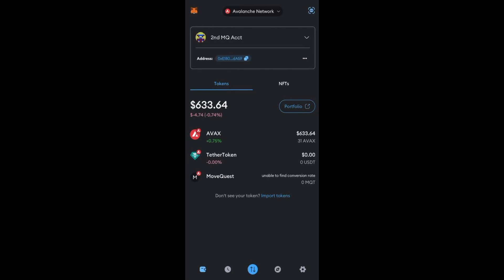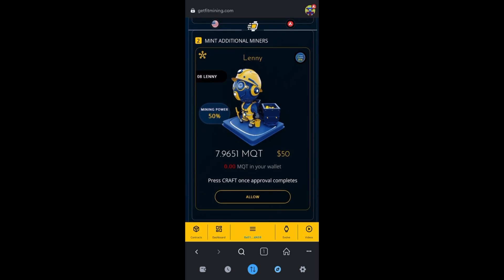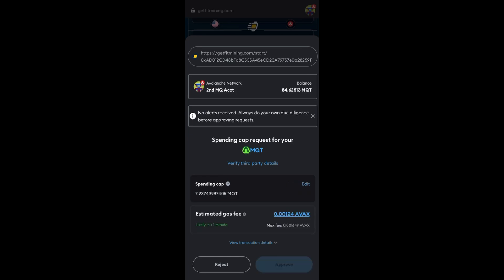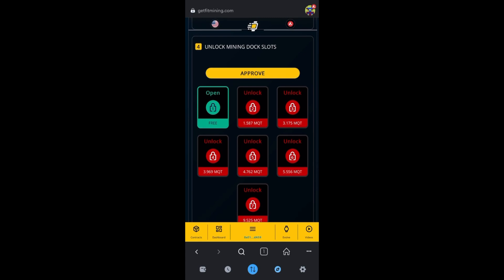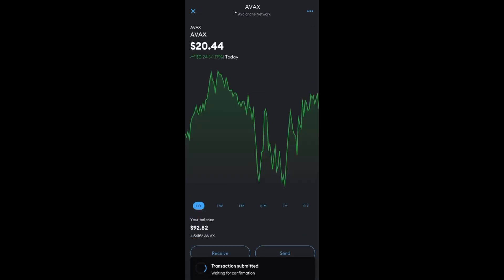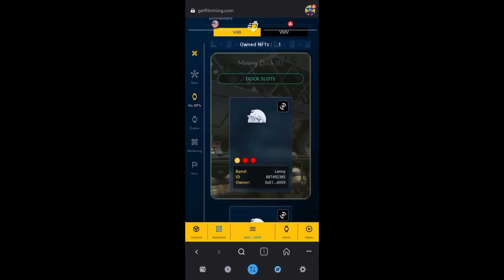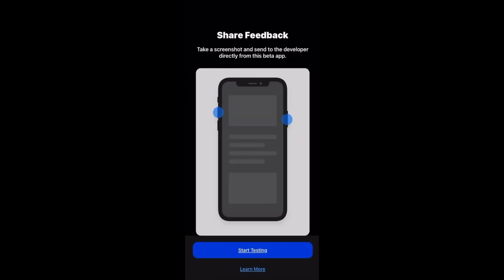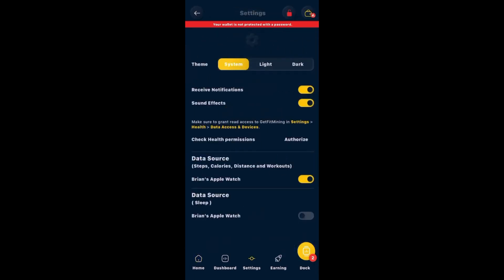How to Make $100 a Day Just by Walking - MoveQuest Guide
LINK TO JOIN  - You need to paste this link into your Metamask browser

Activation CODE - avalanche
Get Fit Mining
MoveQuest Setup on iPhone MetaMask
my telegram with step by step instructions

Sign up for a Bybit account and claim exclusive rewards from the Bybit referral program! Plus, claim up to 6,045 USDT bonus

Exclusive bonuses await! Claim them through the links above before it's too late.
Earn up to 20 USDT, get a card now!

Or use this code P22WYQ

with Regards
Tim Waider
Make Money Daily